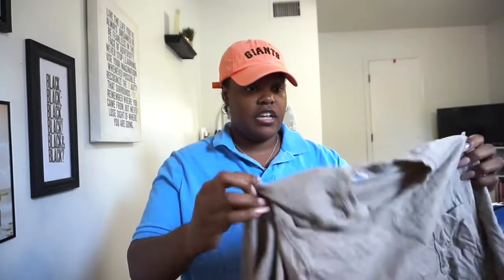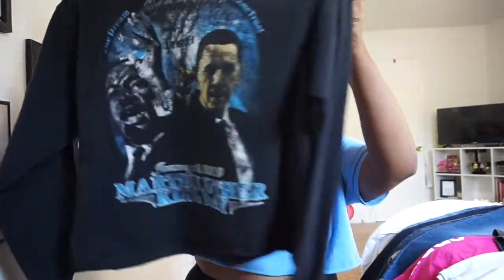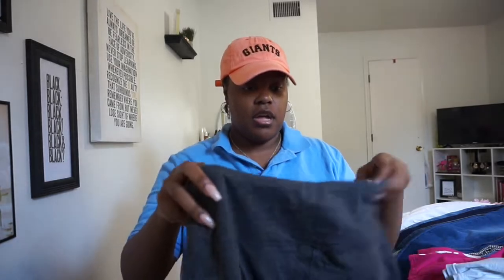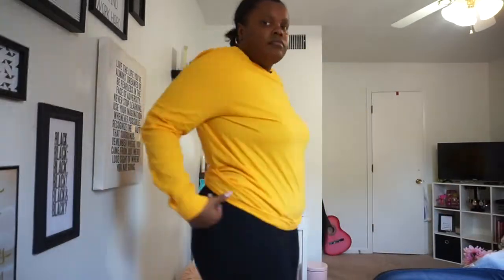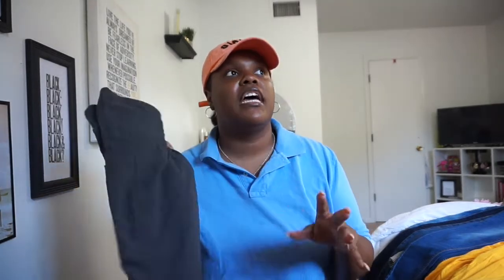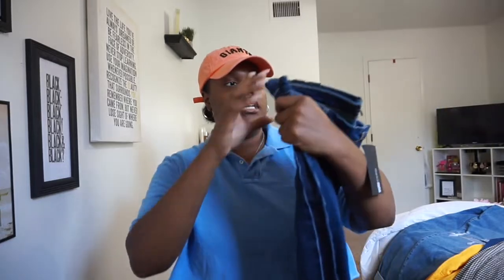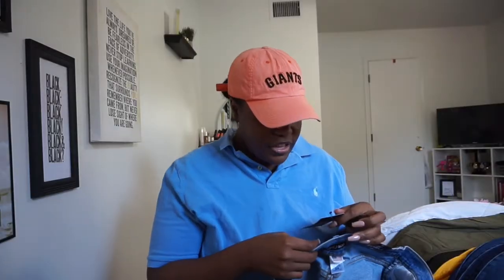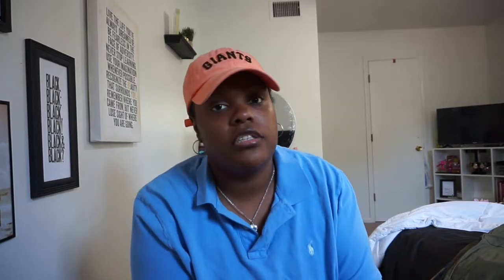Back to School Haul: AFFORDABLE, FASHION NOVA, THRIFTING (try-on)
HEY THX FOR WATCHING THIS VID! I really appreciate it.

- I'M TRYING TO REACH 1K SUBBIES BY 2020!! -

THNX. SUB. LOVE. PEACE. & POSITIVITY.